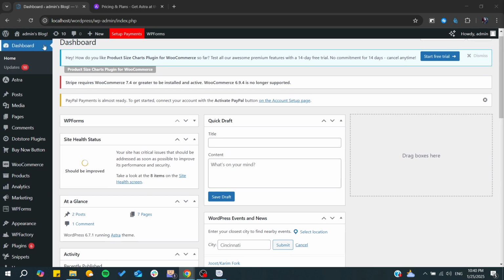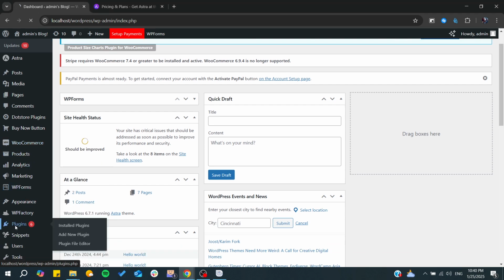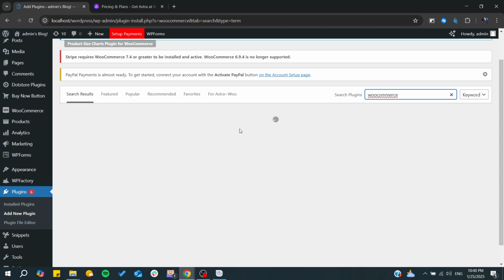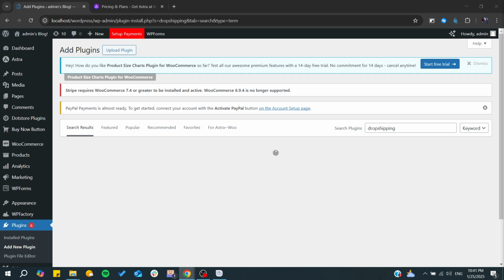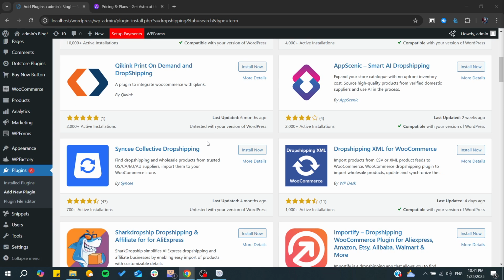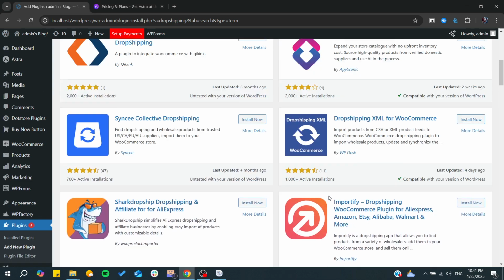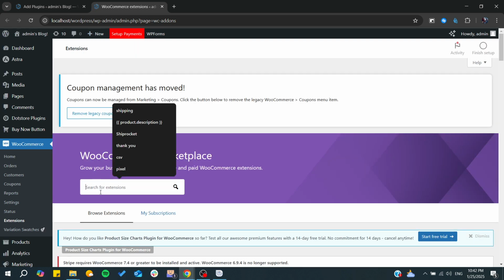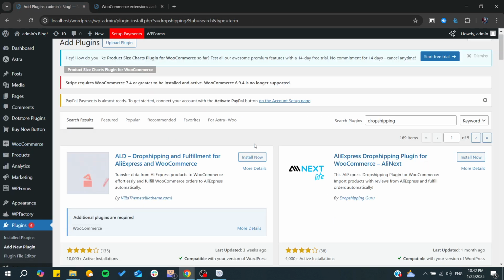How To Dropship On WooCommerce Tutorial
Today we talk about dropship on woocommerce,woocommerce dropshipping,woocommerce dropshipping plugin,woocommerce tutorial,dropship with woocommerce